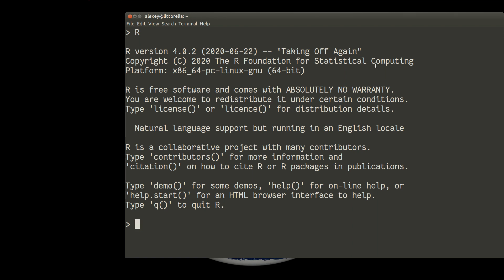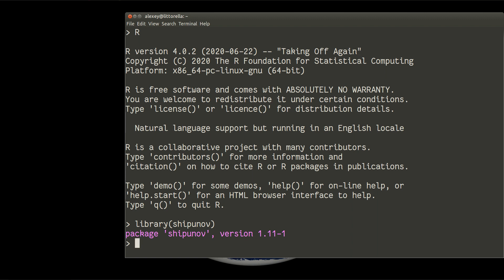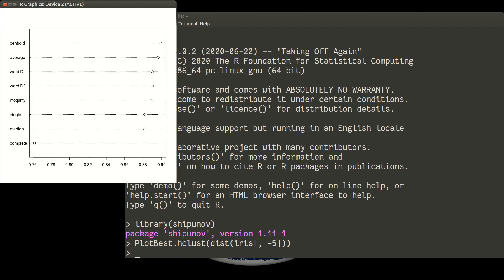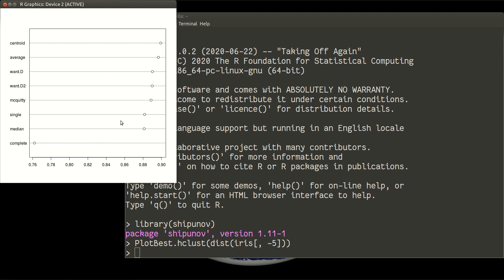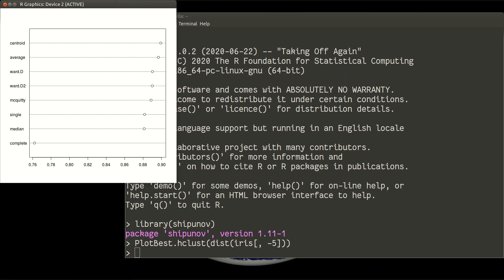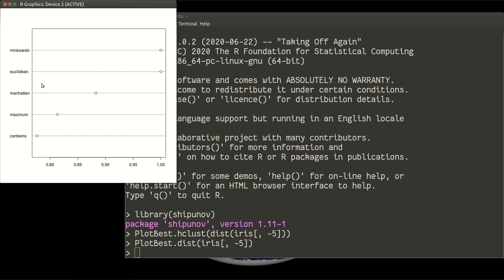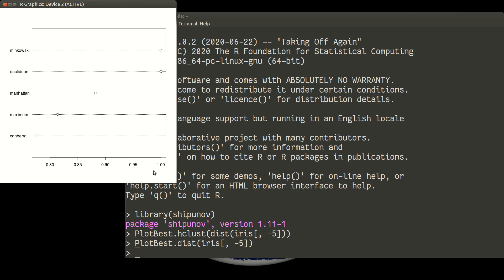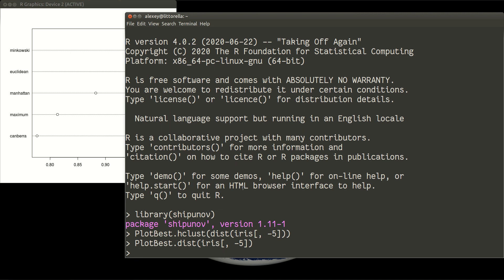How to find the best clustering method